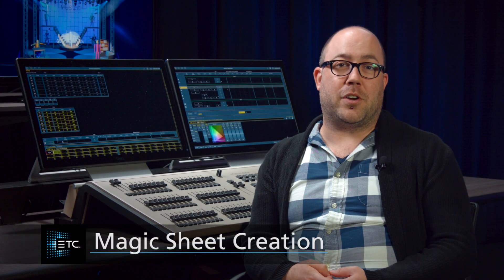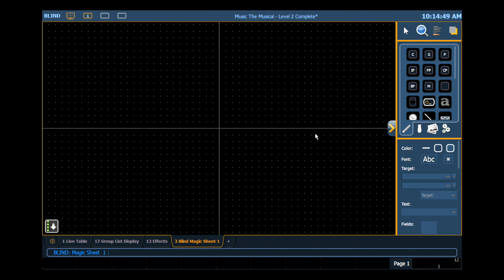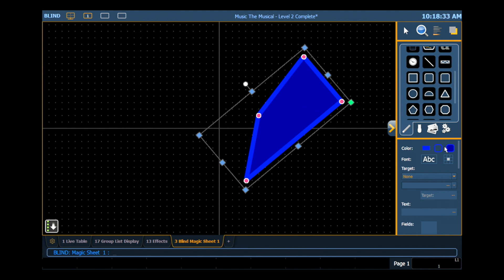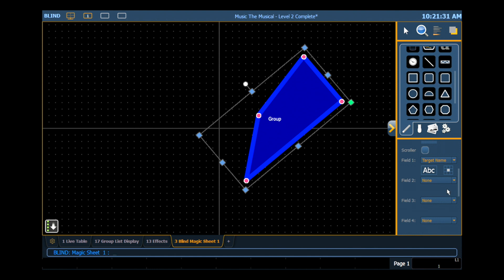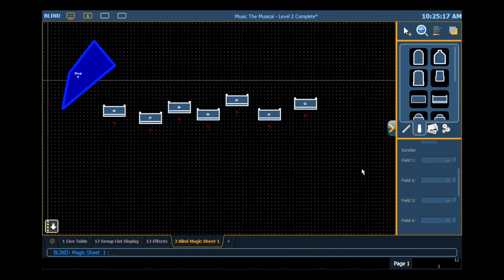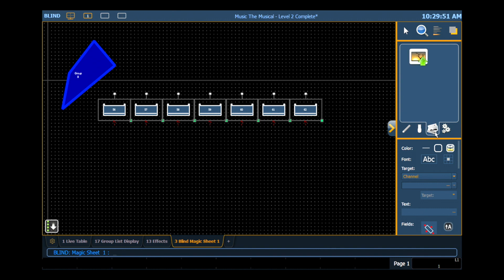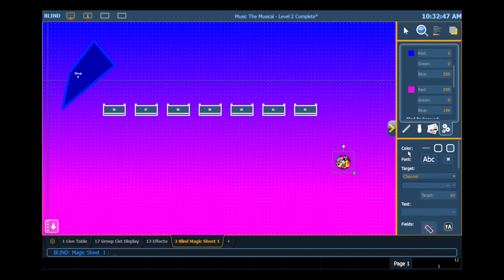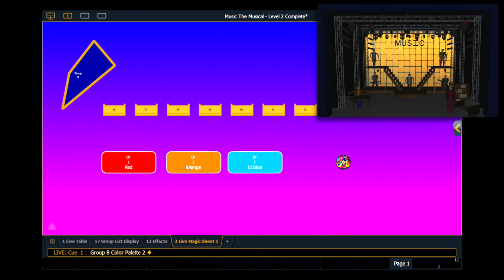14.1 Magic Sheet Creation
Magic Sheets are a tool that allows you to create a custom layout to display and to interact with your console functions in different ways. Let's take a look at how to build one.

v2.6

For emergency/technical assistance contact ETC Technical Services @:
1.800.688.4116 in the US